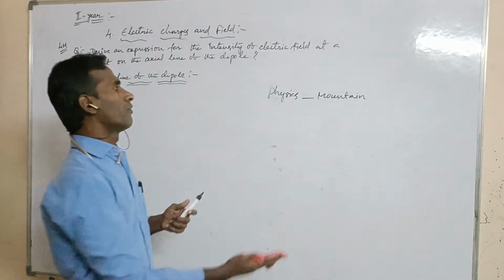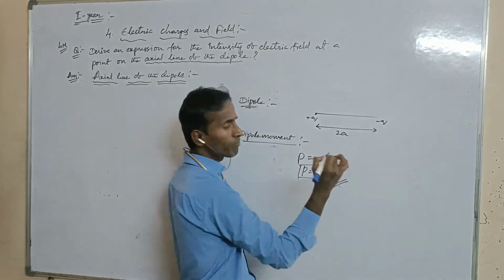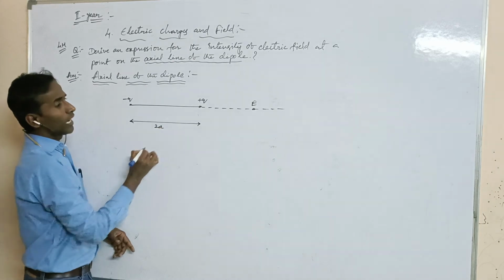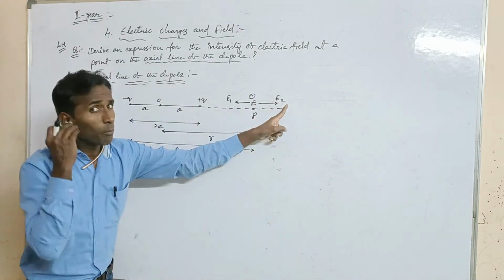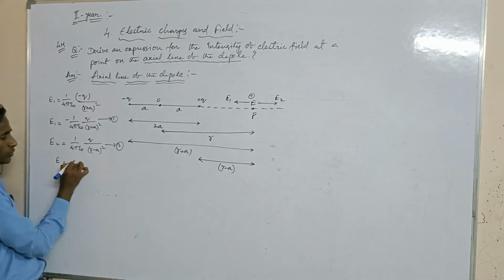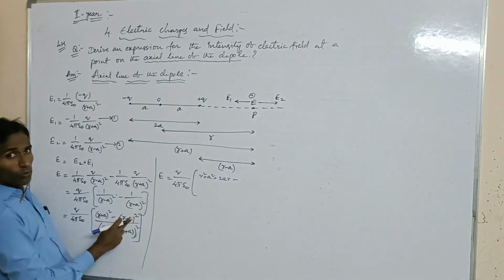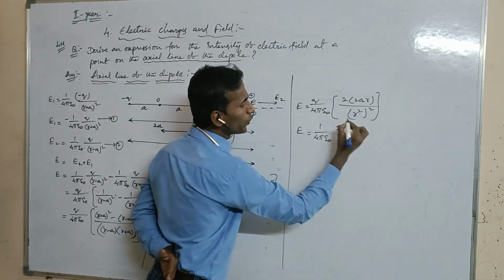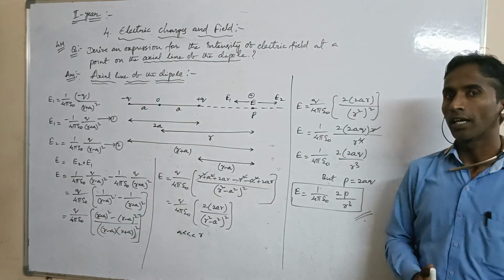continuation of 2year 4th chapter......... Electric charges and field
SAQ'S of Electric charges and field